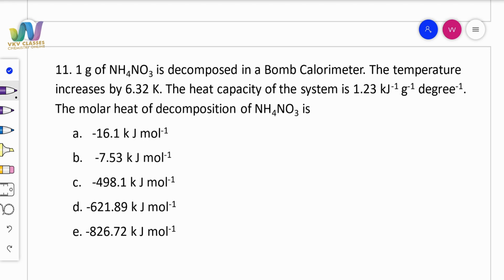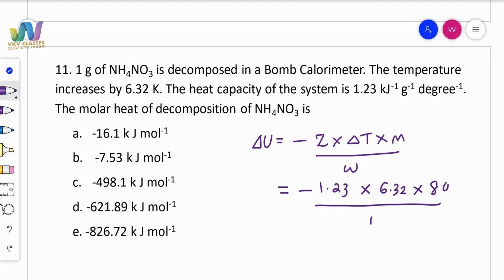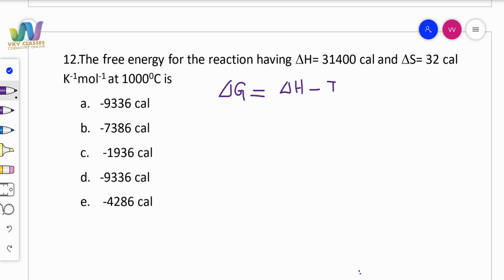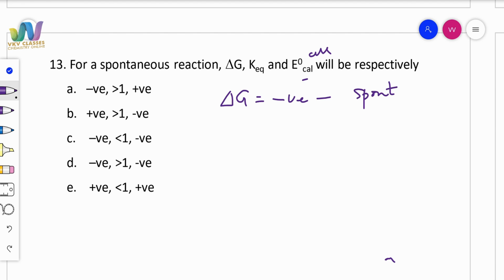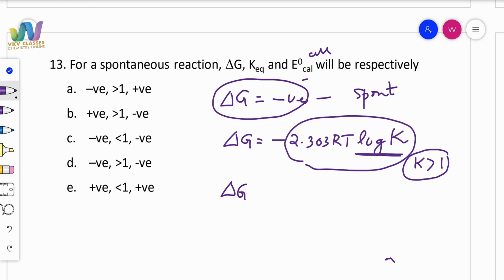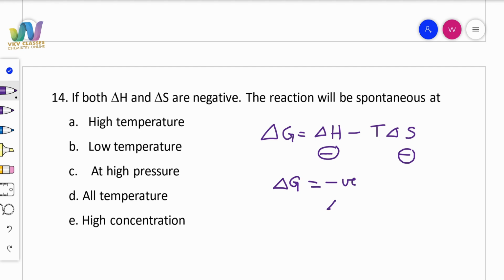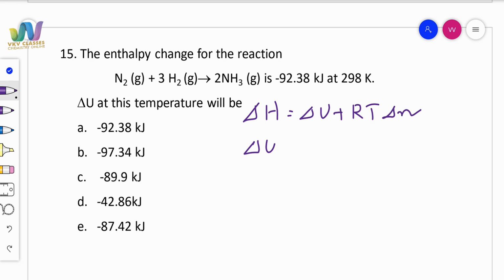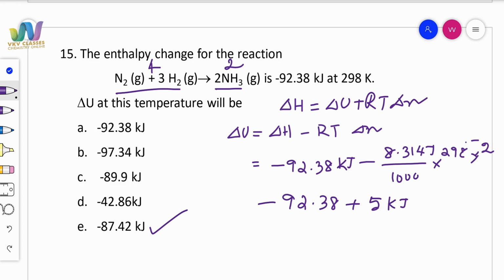VKV# THERMODYNAMICS MCQ 3 | JEE | NEET | KEAM | IIT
HIGHER SECONDARY CHEMISTRY
MULTIPLE CHOICE QUESTIONS IN CHEMISTRY EXPLAINED